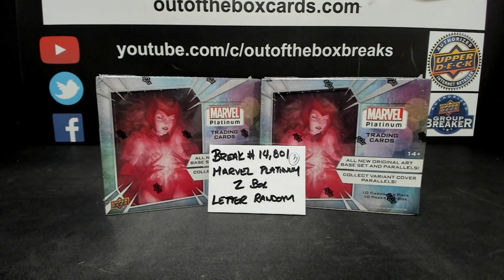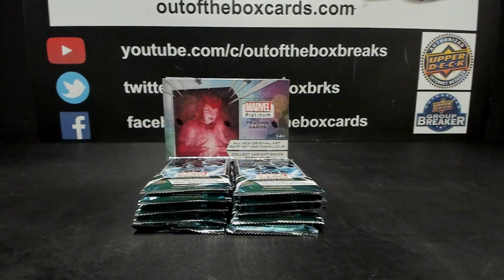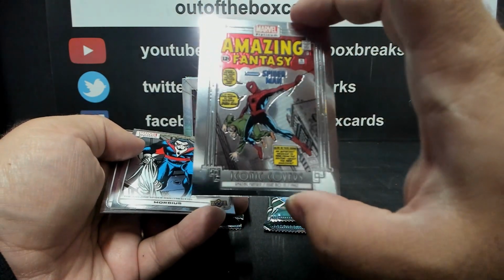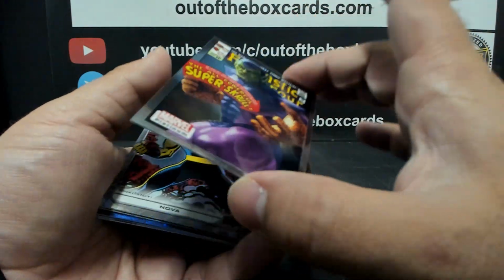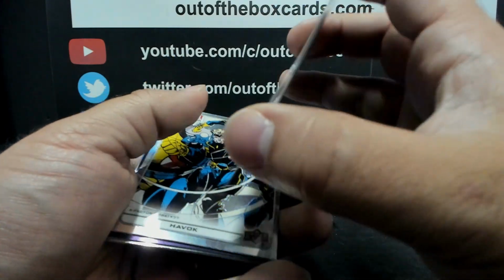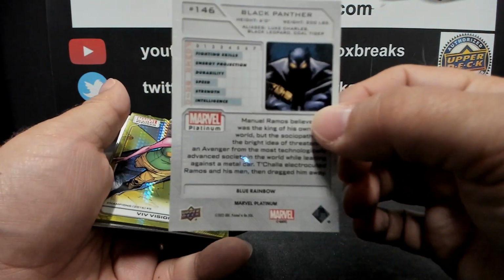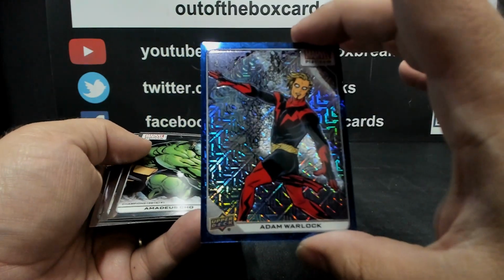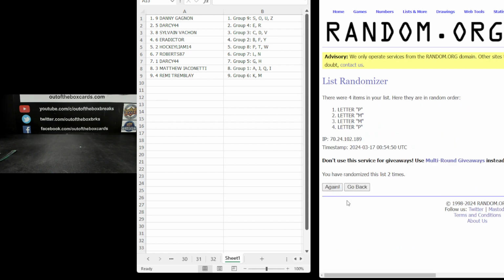Out Of The Box Group Break #14,801- 2023 Upper Deck Marvel Platinum (Two Box) Group “Letter” Random